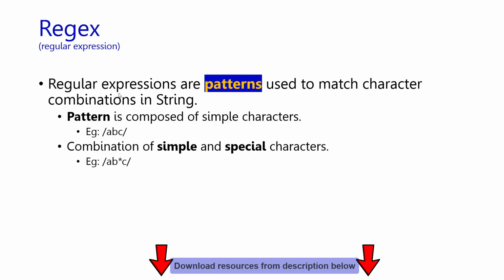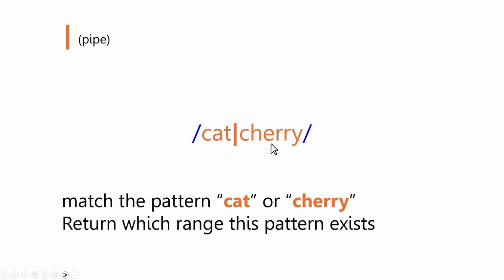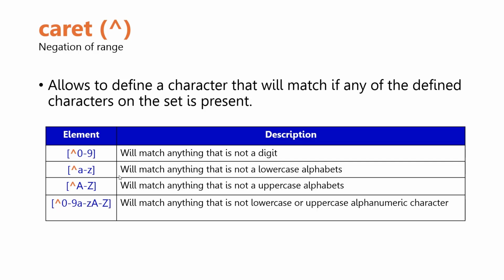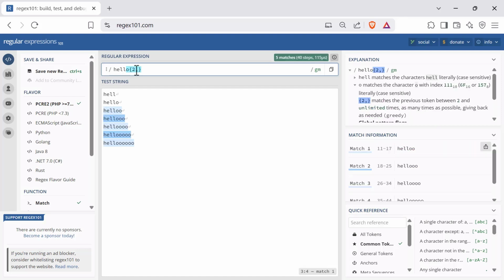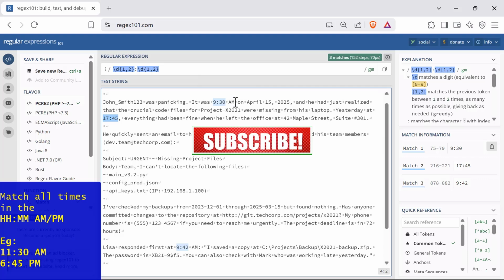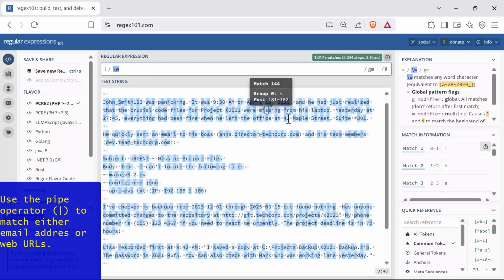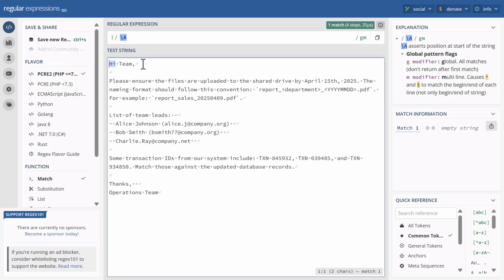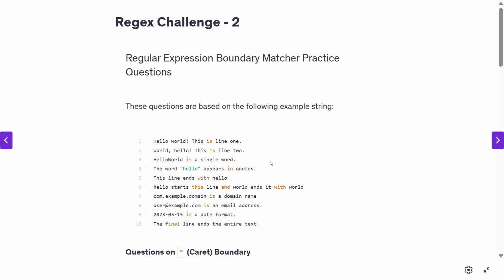Learn Regular Expression in 100 Minutes | RegEx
Master the powerful pattern matching language of Regular Expressions in just 100 minutes! This comprehensive lecture takes you from absolute beginner to confidently using RegEx in your daily coding tasks.

What You'll Learn:
- Fundamental RegEx syntax and pattern matching techniques
- Character classes, quantifiers, and grouping
- Lookaheads, lookbehinds, and advanced pattern matching
- Practical applications across programming languages
- Time-saving techniques for text processing and validation

Whether you're a beginner programmer or experienced developer looking to level up your pattern matching skills, this lecture provides everything you need to leverage RegEx in your projects.
🔍 Follow along with our hands-on examples in JavaScript, Python, and other common programming environments.